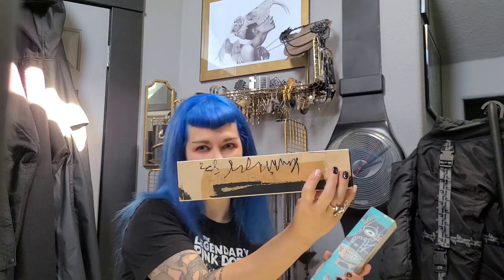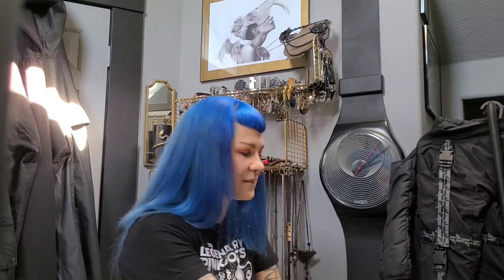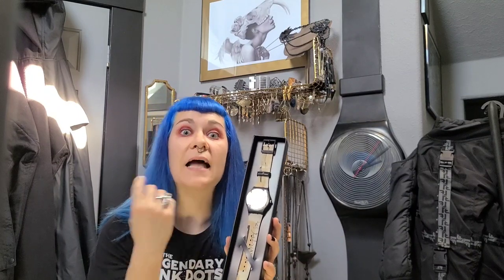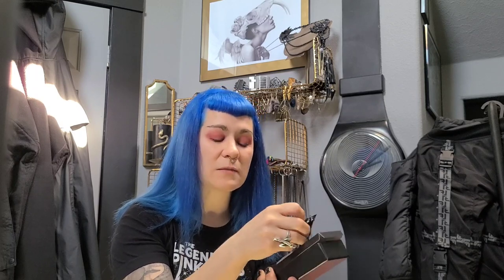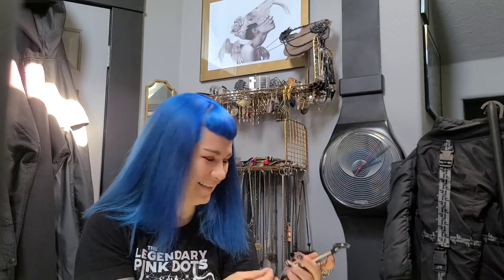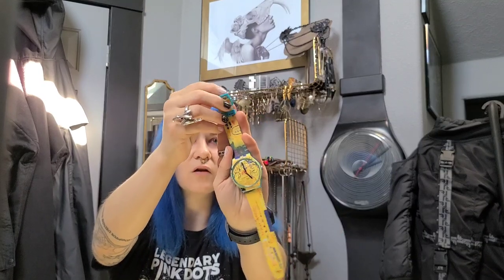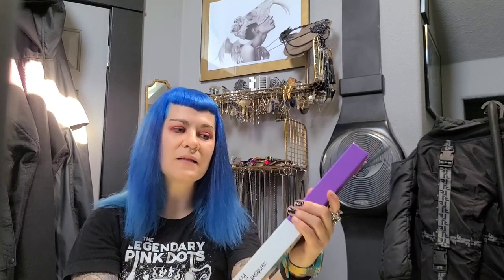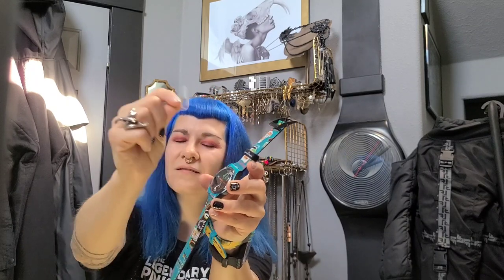Swatch x Basquiat - Let's check out all three watches from the collection!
Collab between Swatch x Jean-Michel Basquiat, Spring 2023.

Ishtar
(Crown)
Hollywood Africans